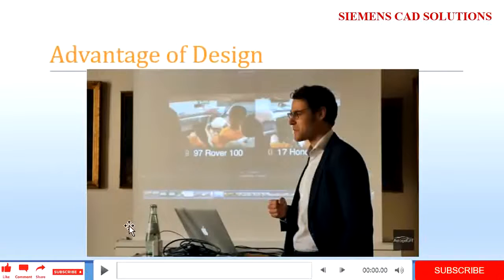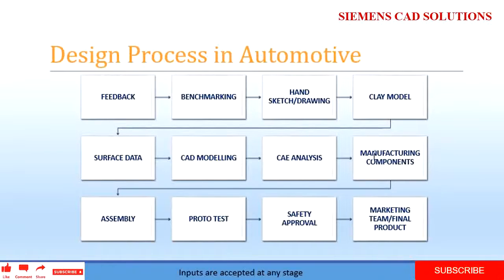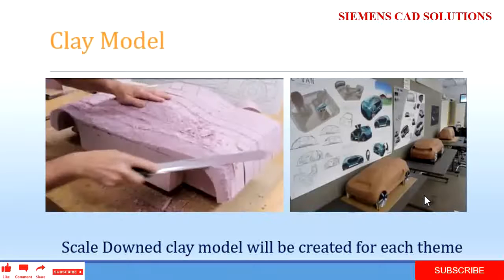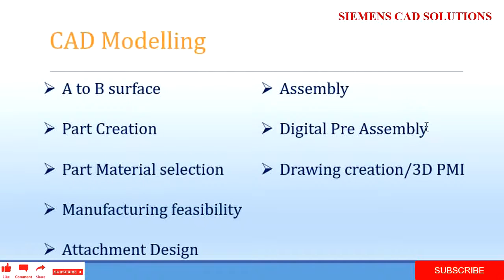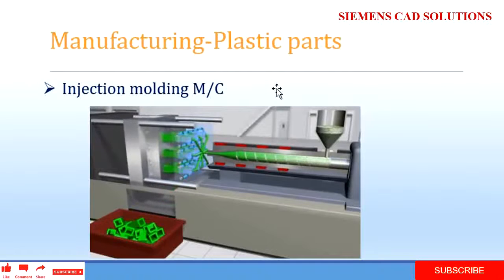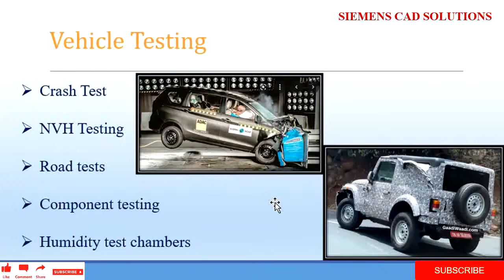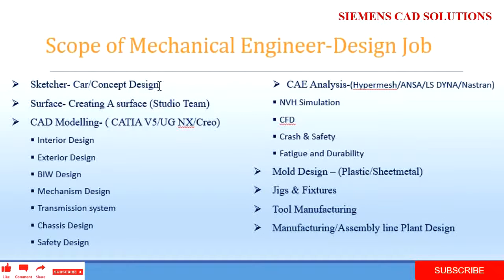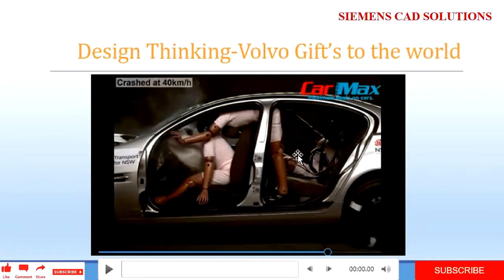AUTOMOTIVE DESIGN PROCESS|OVERVIEW|CLAY MODEL|CAE JOB|CAD DESIGN|CAD DESIGNER JOB|TRIM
This video shows design process involved in automotive Design and development, It helps students to guide design Job

CATIA V5 ADVANCE – HOW TO DO POWER COPY
How to create Dog house
how to use dog house
how to do power copy
Dog house power copy
what is core out
how to do core out in
how to do core out outside
HOW TO DESIGN DOG HOUSE
PLASTIC CLIP
DOG HOUSE DESIGN CONSIDERATION
DOG HOUSE TOOLING
SLIDER ,LIFTER CONSIDERATION
WHAT IS STORE IN SLIDER DIRECTION
LIFTER DIRECTION
MAIN TOOLING DIRECTION
SLIDER TOOLING DIRECTION
Product Design